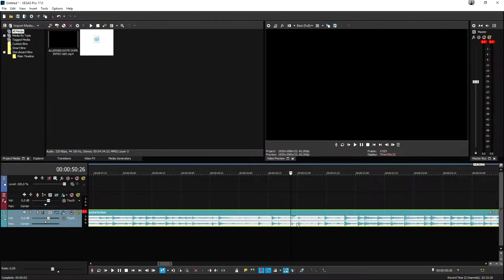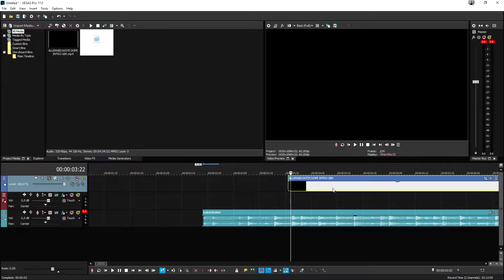How To Edit Video To Music In Vegas Pro | Lickd Tutorials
A killer soundtrack can take your videos straight from zero to hero. Find out how to edit video to music in Sony Vegas Pro with YouTube expert Alex Halford.
Whether you want a slicker intro or need to trim audio to fit a specific section of your video, watch the tutorial to find out exactly how to cut and time your music to perfection.

Want the music from this video for yours? Get it from Lickd.

Music Licenses